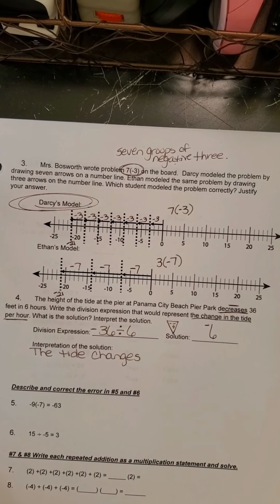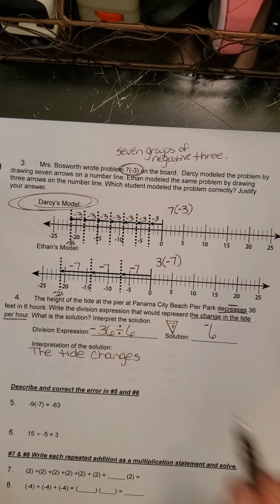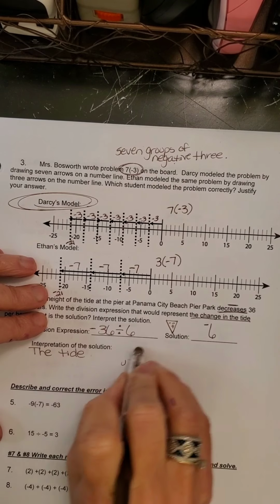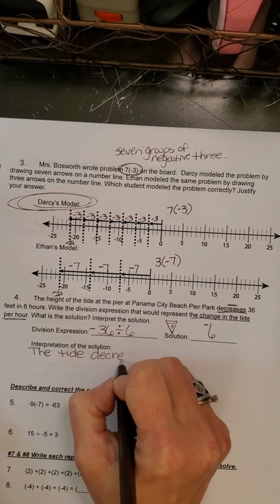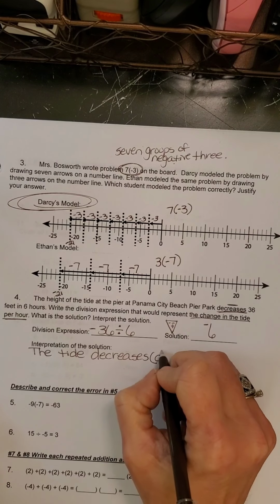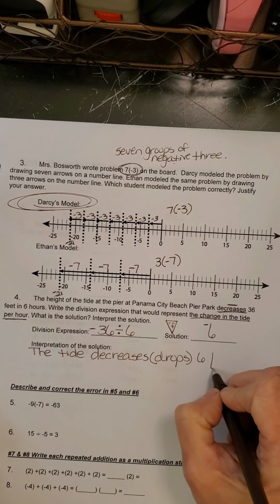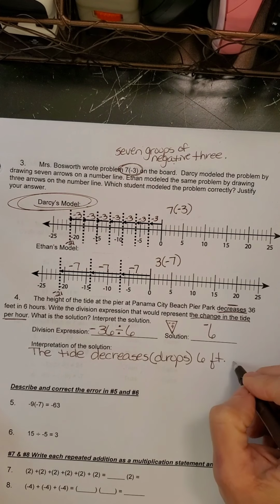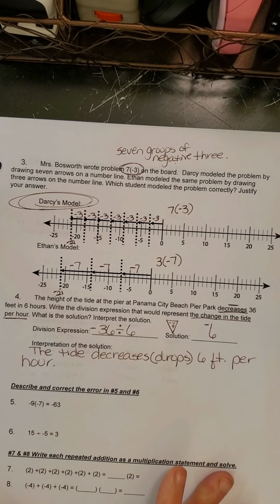QUIZ 3 Review...Multiplying and Dividing Integers